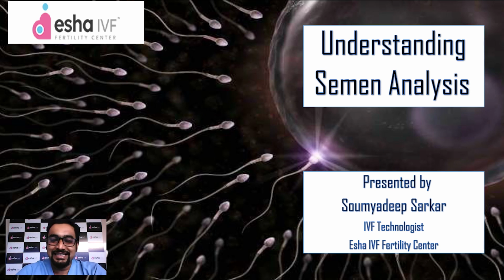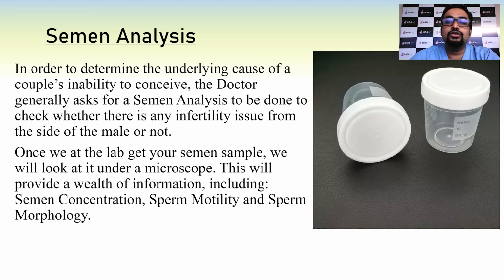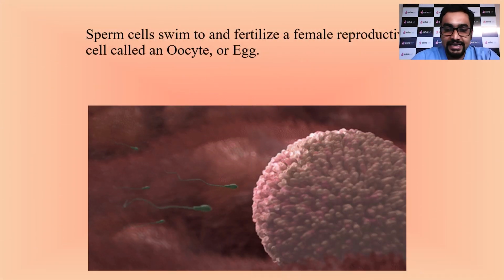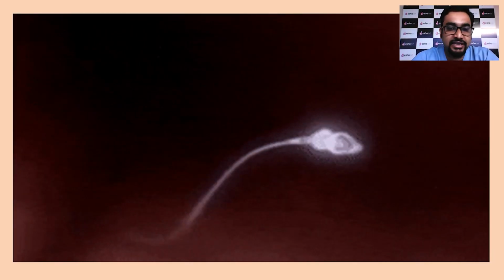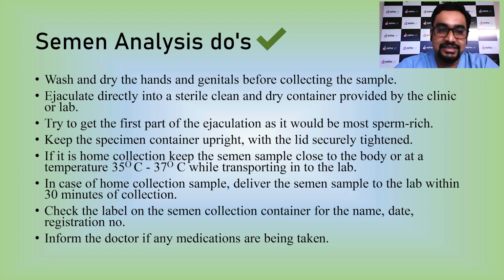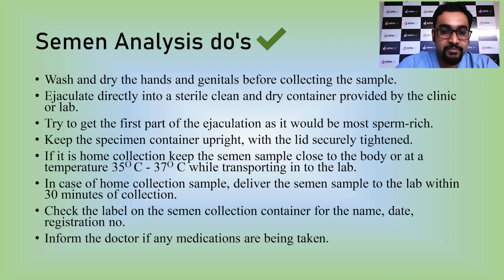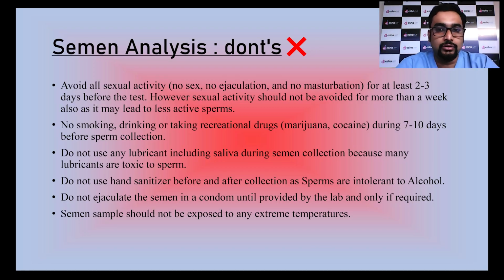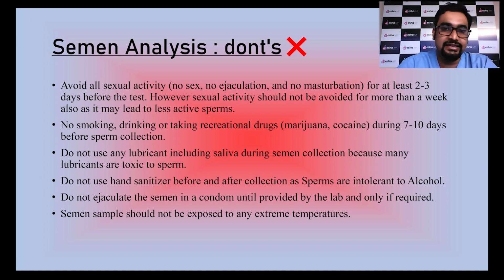Semen Analysis | Sperm Count test by ESHA IVF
What is Semen Analysis? Sperm Count Test?
In this Video, IVF Technologist, Soumyadeep Sarkar from ESHA IVF Fertility center explained the semen analysis or sperm count test importance.

Dr. Chandana Reddy Lakkireddi is a renowned fertility doctor at Esha IVF Fertility in Hyderabad's Banjara Hills. She has spent the last 25+ years pursuing her passion for Reproductive Medicine, and she has practiced in the United Kingdom for about a decade. She received the prestigious FRCOG designation from the Royal College of Physicians and completed her reproductive residency in London.
She is skilled in dealing with complicated cases of repeated IVF failure, endometriosis, premature ovarian failure, poor ovarian reserve, male infertility, and genetic difficulties in reproduction. She is well-known for her experience in assisting women with very low ovarian reserve to conceive successfully, and she is also one of the few specialists in India who can assist a successful pregnancy with Endometrial Receptivity Array (ERA), an advanced ART approach.
Visit ESHA IVF CENTER Today for your fertility-related issues, our address:
3rd floor, Stanford Park, Road Number 2, Banjara Hills, Hyderabad - 500034.